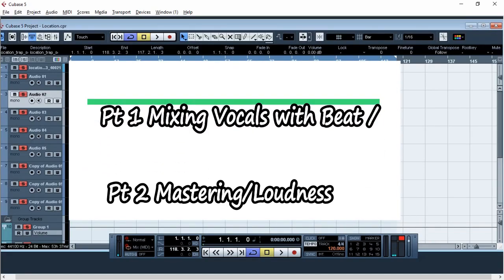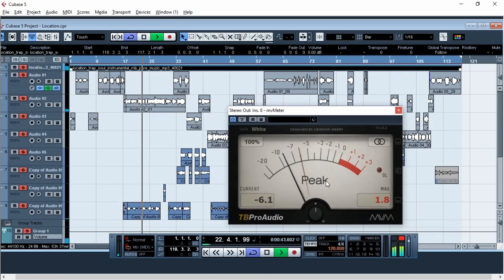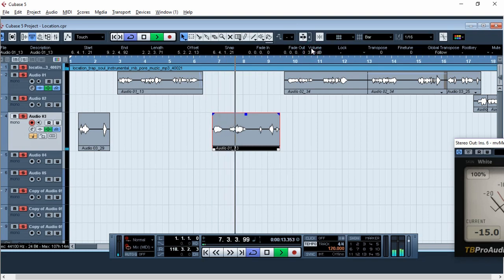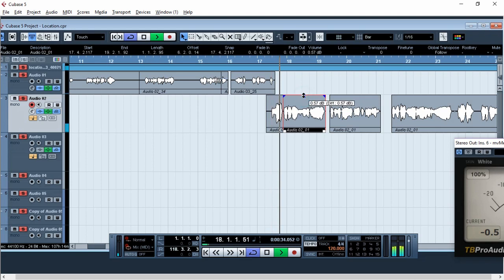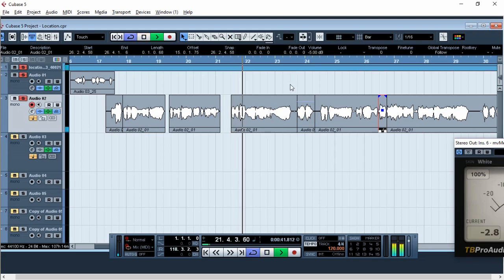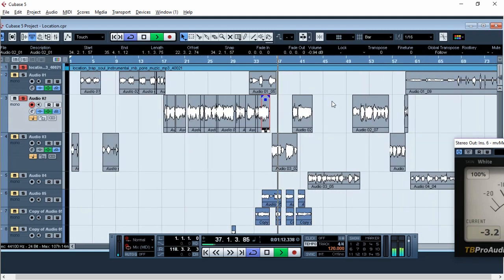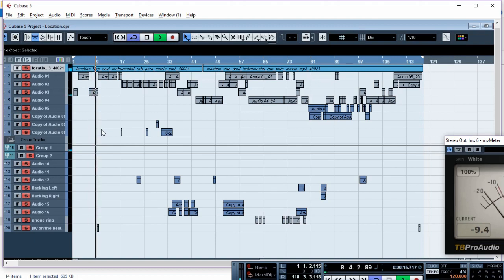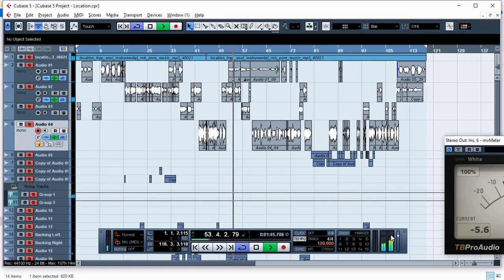Mixing and Mastering in cubase 5 Levels Pt 1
This is part 1 in the series mixing and Mixing and Mastering in Cubase 5 Levels Pt 1 in this video I get to show you how to get started with balancing levels of your vocals with a beat For Beginners

Vocal Mixing Templates Below
Cubase Pro 10.5 Vocal Mixing Template